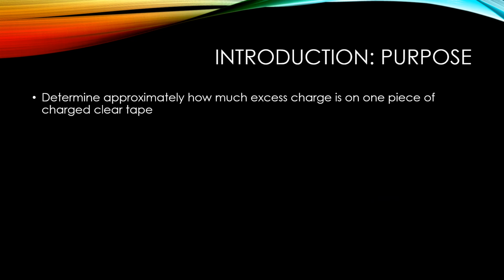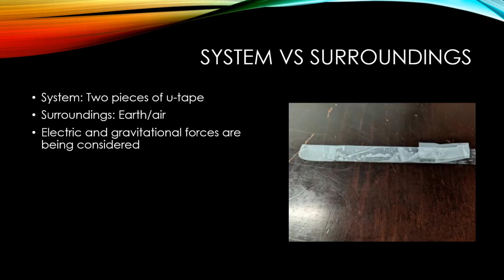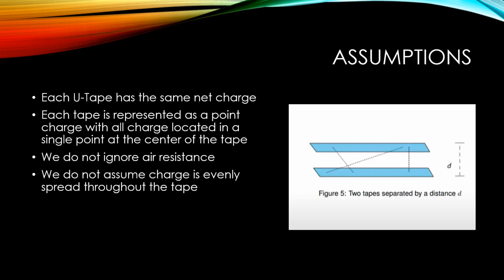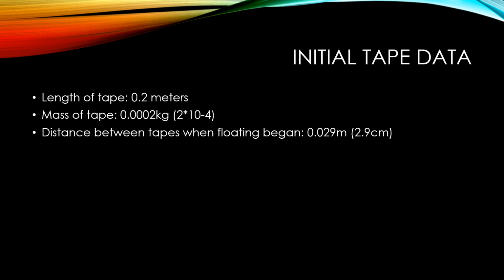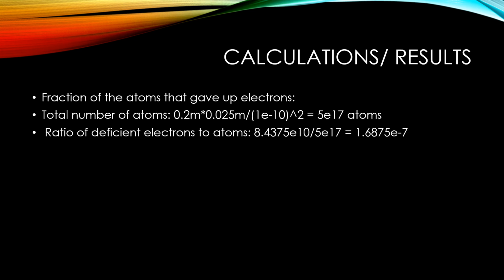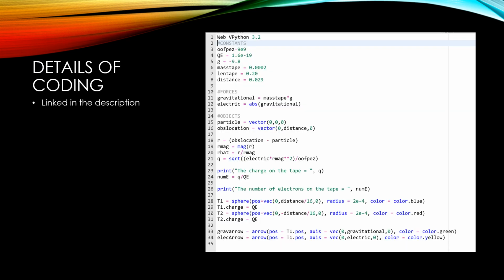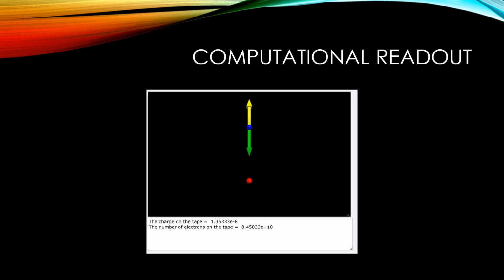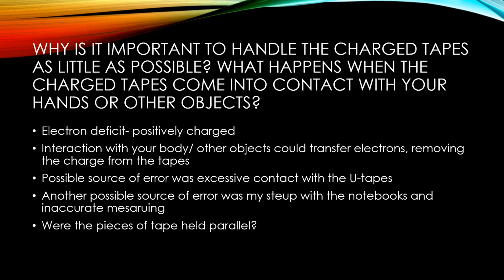PHYS2212 Lab 1- Charged Tapes